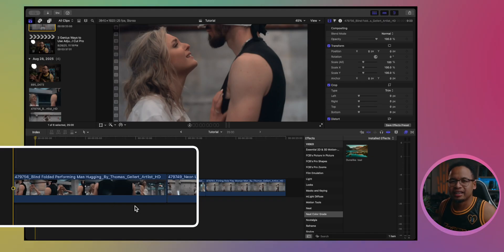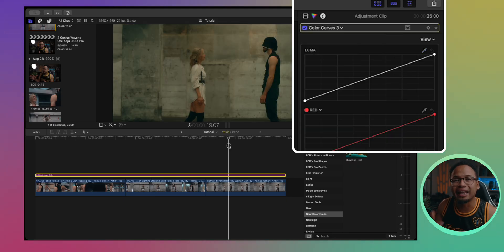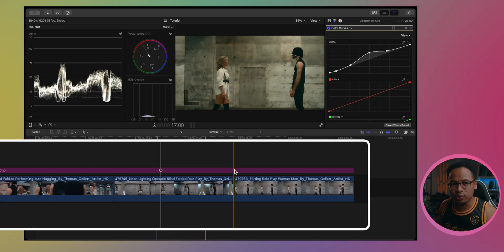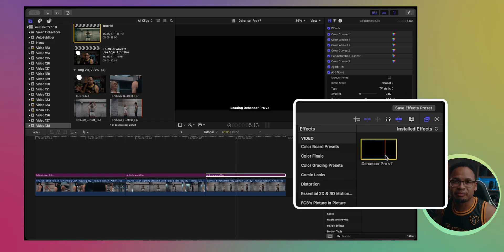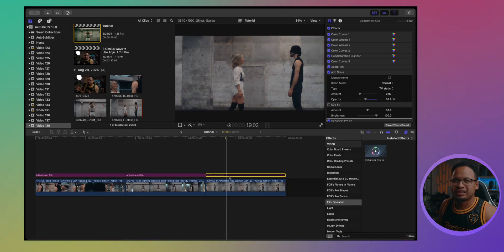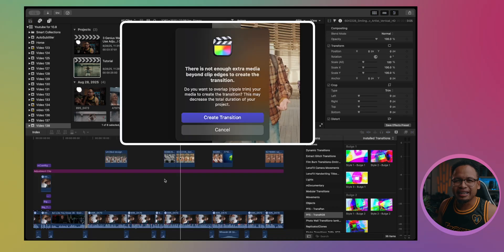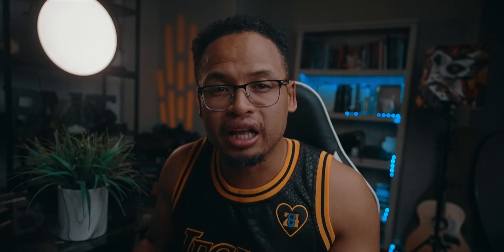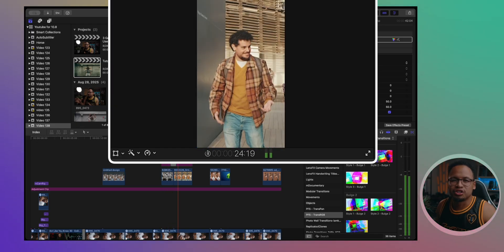3 Genius Ways to Use Adjustment Clips in Final Cut Pro!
👉 Dehancer Pro (Paid) -  the BEST film emulation for realistic film grain, halation, and more.

While you’re waiting on my speed ramping video, here are 3 genius ways to use the new Adjustment Clip in Final Cut Pro 11.1

🔑 What You’ll Learn:
 1. How to give your whole video a consistent look (color grade, grain, film bars, LUTs)
 2. How to slice the adjustment clip and apply different effects across scenes
 3. How to create smooth transitions without touching your clips or messing up audio

💡 Perfect for: beginner & intermediate Final Cut Pro editors looking to level up their editing game with a clean and flexible workflow.

⏱️ Timestamps:
00:00 – Intro
00:19 – Consistent Look
01:00 – Section-Based Effects
02:08 – Non-Destructive Transitions
03:07 – Final Thoughts

→ Audiio:
☞ code: LTM199
✅ $100 off your first year of Audiio Pro - LinkMatch AI included
✅ Lifetime Music Subscription one-time payment